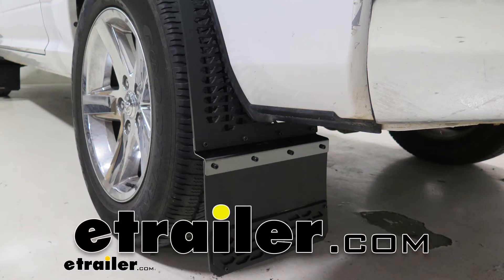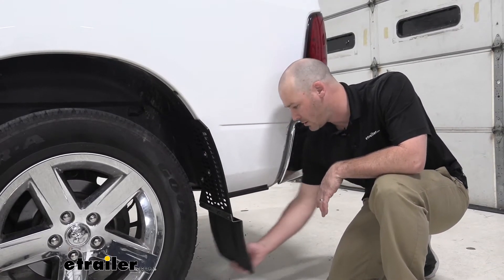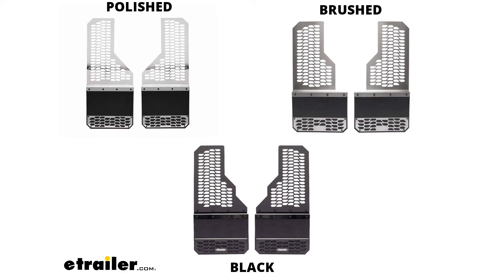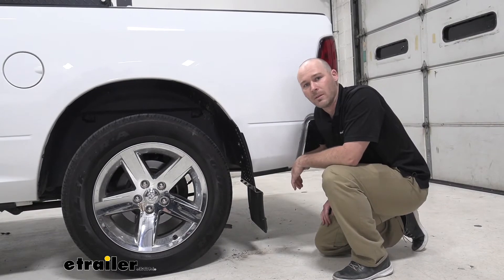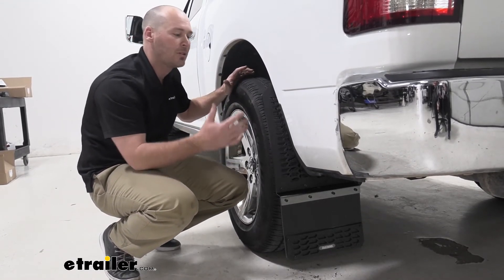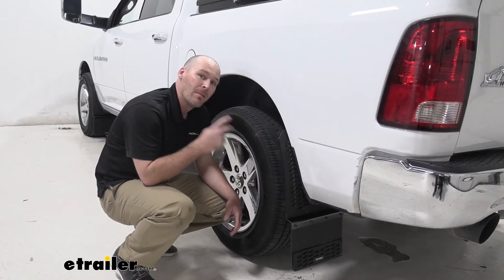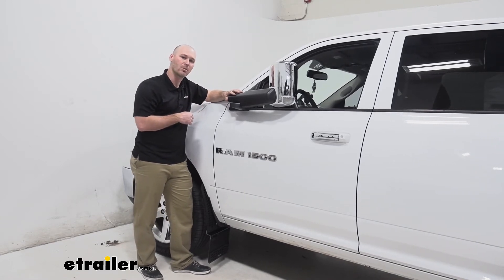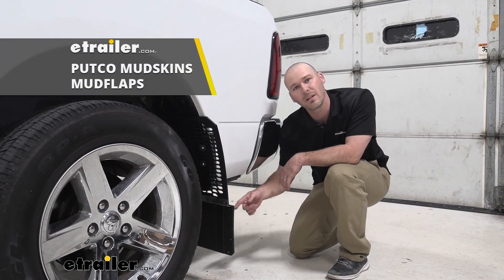etrailer | Review of the Mud Skins Dually Mud Flaps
Andy:                                                  Hello, everyone. Andy here with etrailer. Today, we're going to take a look at the Putco Mud Skins mudflaps. With the Hex shield series, as you can see here, they are extremely durable. This is a legit mudflap. I mean, it does come down a little bit on the lower side, but with this construction, it's going to really protect your vehicle and other vehicles on the road.

These mudflaps do come in three finishes, a polished stainless, a brushed stainless, and in the black durable plastic that you can see here. Now, one thing that's really nice about these is they do have a custom form fit on the inside, so whenever it comes to needing that extra wheel or tire clearance, if you we're to upgrade to get a little bit bigger size, you're going to have plenty of room on the inside of your wheel well.Now, with these different holes throughout the mudflap on the mounting portion up here, that's going to give you a lot of options when it comes to getting that custom fir or look that you're wanting. Now, our customer here is going to be upgrading to a bigger wheel and tire package, so we went ahead and moved the mudflap a little bit further off the vehicle. That way, whenever he does get that upgrade package, it's going to fit pretty flush with his new set of wheels and tires. Now, when you order these, they do come in pairs of two.

We went ahead and actually mounted two on the rear and two on the front. So overall, a couple of my final thoughts are going to be I liked how straightforward and easy the installation process was. We just repeated the same process on all four corners on our vehicle here. Plus having that customizable option of getting the right fit and look that you want with your vehicle, that's going to be a plus as well. These things just look rough and rugged.

That's going to do it for a look at the Putco Mud Skins mudflaps.